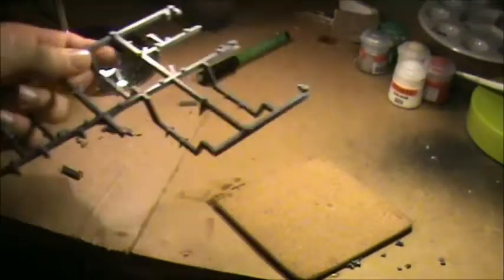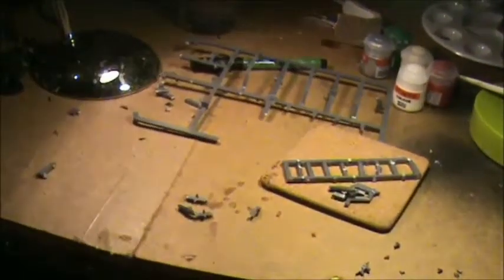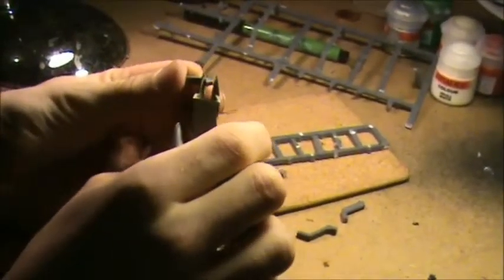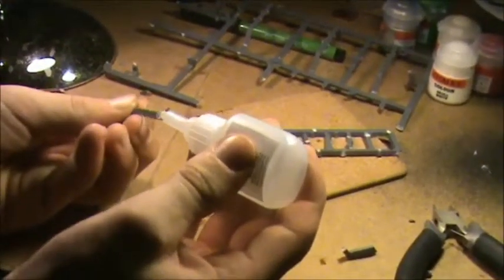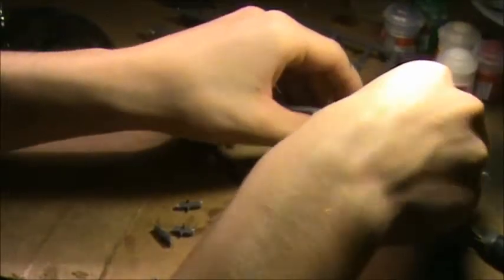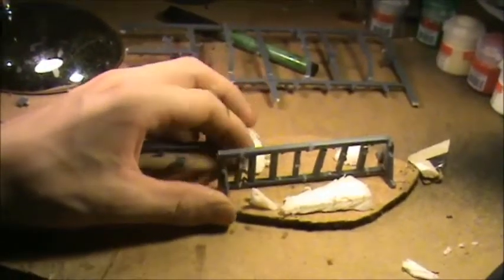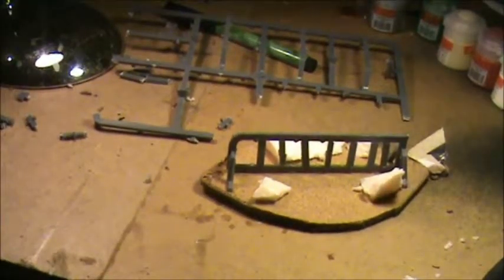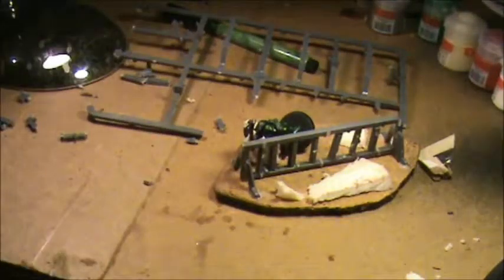DWG Part 2 Terrain From Old Frames